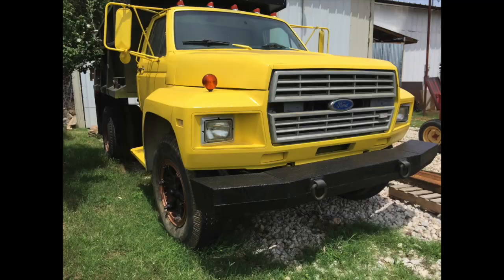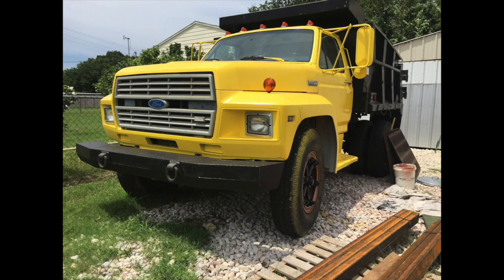YOU WONT BELIEVE WHAT HAPPENED TO MY CHEAP DUMP TRUCK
SOME OF MY FAVORITE TOOLS:

KNIPEX German Made Pliers-Wrench:
OTC Slide-Hammer Kit:
Carbide Burrs - An Affordable Set That’ll Last:
SUNGLASSES I WEAR - Quality at twice the price:
Regular Safety Glasses that I Use:
My favorite rust removal tool:
Makita Metal Cutting Chopsaw: